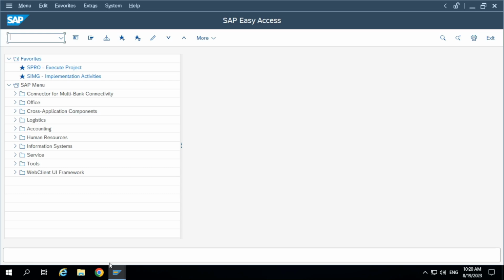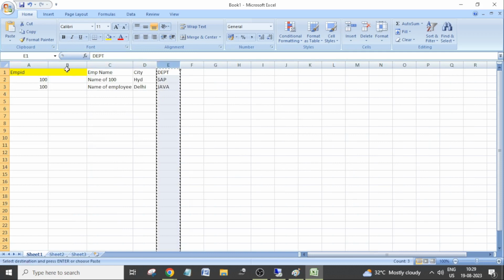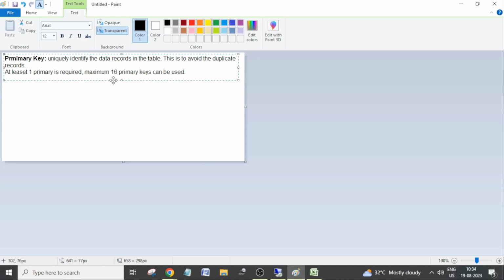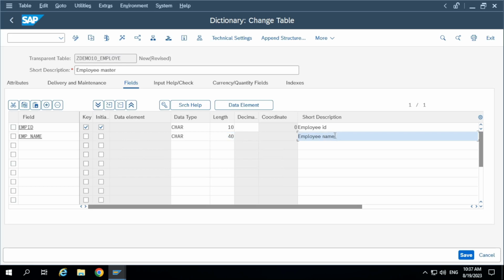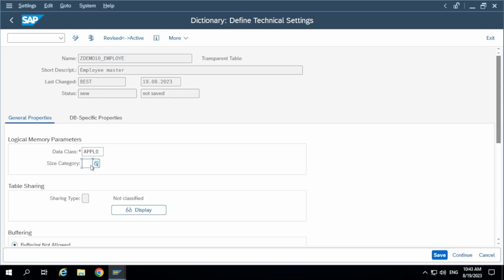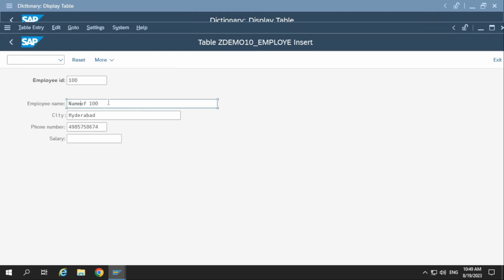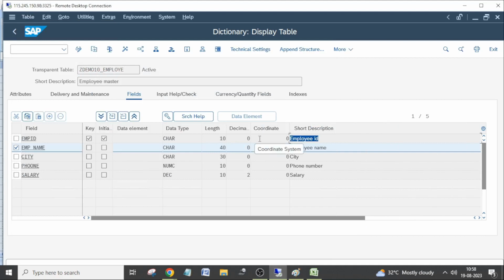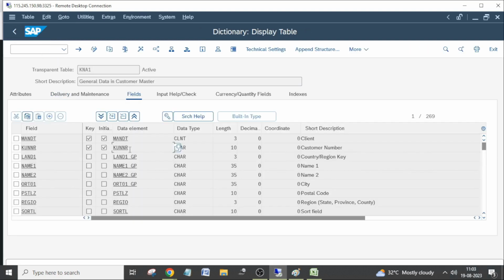C6. SAP ABAP DDIC, Simple Table Creation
Create a basic data dictionary table in SE11
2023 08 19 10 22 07